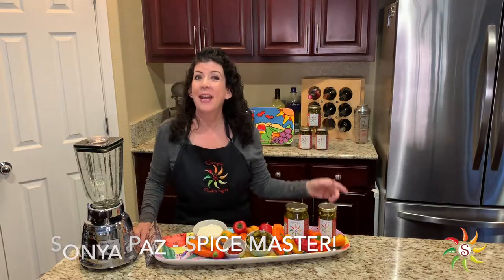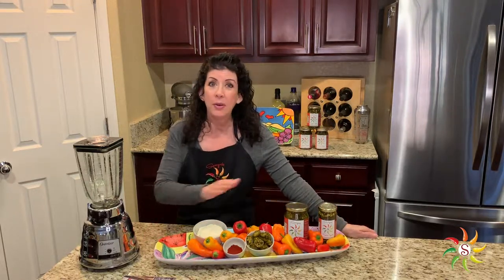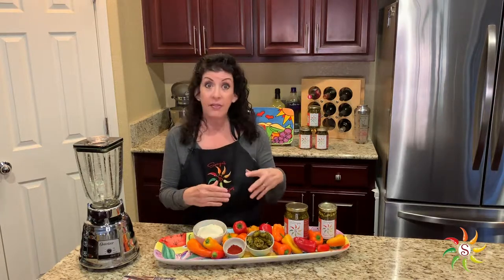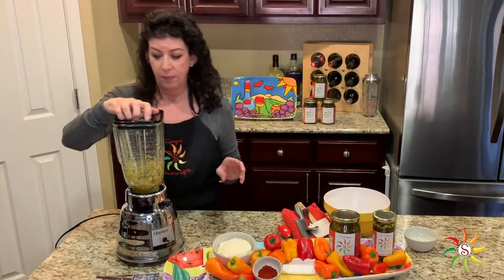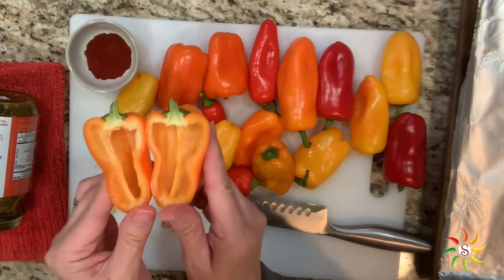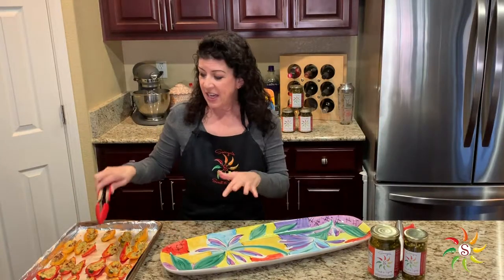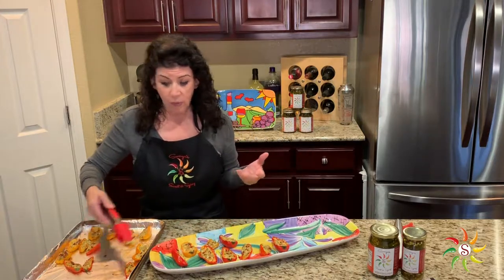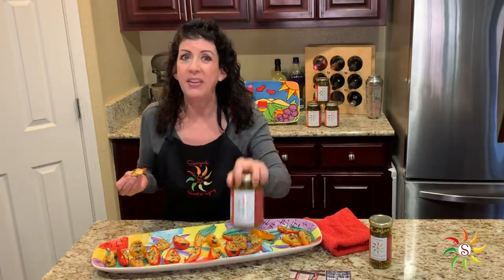Amazing Sweet Stuffed Baked Jalapeno Poppers Quick Easy Recipe Vegetarian Appetizer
Amazing Sweet Stuffed Baked Jalapeno Poppers Quick Easy Recipe Vegetarian Appetizer with Sonya Paz

Today's recipe is a dedication to my father, George (aka Pops) who passed away on September 13th at the age of 96 years old. He gave me the appreciation to try all types of different foods at an early age and be adventurous with food recipes.
My famous jalapeno poppers are amazing and I want to appropriately call them "Georgies Jalapeno POPpers!"

I am also pleased to announce that Northwoods Cheese Co. In Verona, WI is now my full on distributor for my 8oz size jalapenos!  Whooohooo!  We are so excited.  We also have close to 25 retailers carrying my jalapenos!

Recipe Ingredients:
1/3 Cup Sonya's Sweet Spicy Jalapenos - Blended
1 8oz brick of Cream Cheese
12-18 Mini Sweet Peppers or 8oz Pre-packaged Bag
1 TBSP Smoked Paprika (or reg paprika will do)

ALWAYS IN MY KITCHEN:
Kitchen Aid Mixer
Staub Skillet 10" Pan
Instant Pot
Knife Set
Mixing Bowls
Pyrex baking pans
Hand Mixer
Bamboo Serving Utensils
Silicone Spatulas
Charcuterie Lazy Susan
Wine Rack

Sonya's Sweet and Spicy is my fresh kitchen homemade recipes with me, Sonya Paz!
To purchase my Sweet & Spicy Candied Jalapeños, and to get easy and flavorful recipes, visit me online!

For any inquiries regarding my products or recipes, visit the

We would love your YouTube Love!

Please support our page by shopping online with the provided links! Thank you!